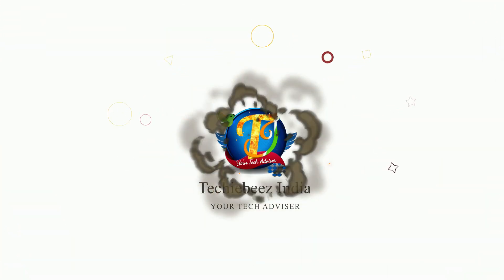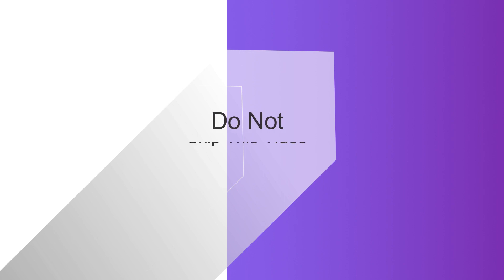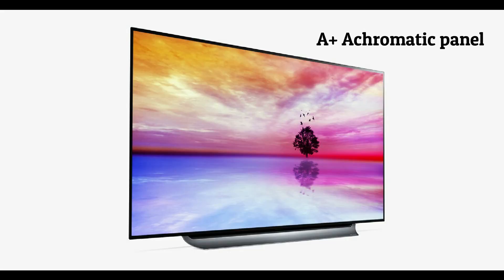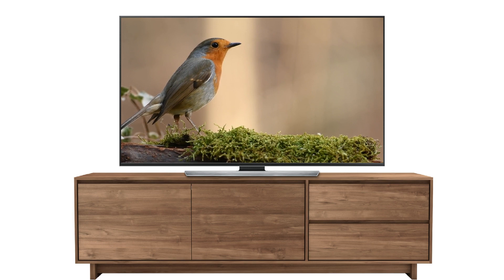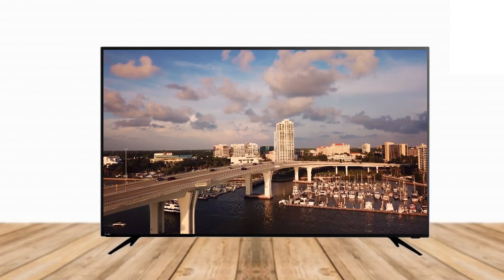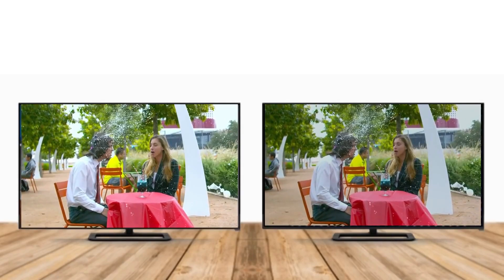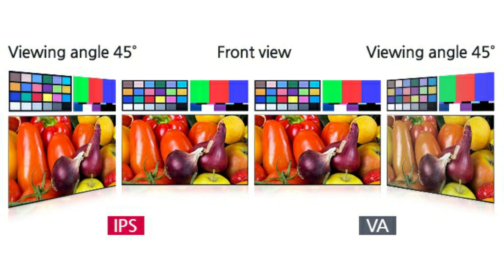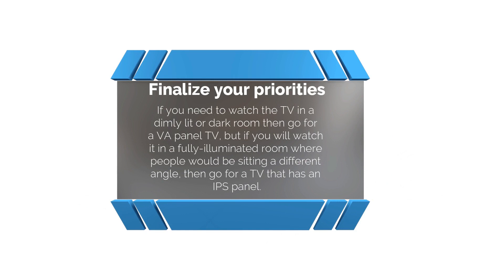Searching for a good TV? Watch this before buying! A must watch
A complete TV purchasing guide 2019 by Techiebeez India

Friends, nowadays, a sale is running Flipkart and Amazon. If I make the second part of this video it will consume time and by that time, the sale would be over, so I have converted the second part of this video into an article, which is there on my So definitely read it before placing order for any TV as it gives you an insight into which TVs you should not buy.

Jio TV has stopped working. In one of my latest videos, I have provided information regarding an application that gives you access to more than 400 channels in HD, SD and 4k resolution and that too free of cost. You can watch most of the Premium channels too without any subscription fees. click on this link to watch my video After side-loading that app on your Android TV or Android TV box, you will not need any set-top box too.